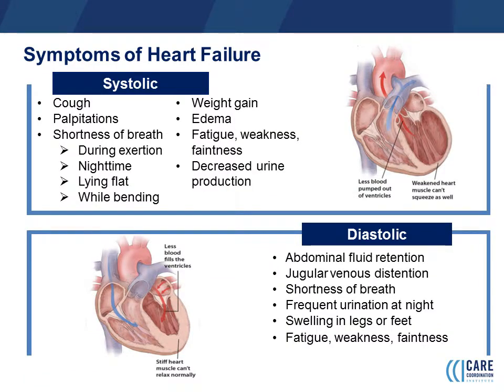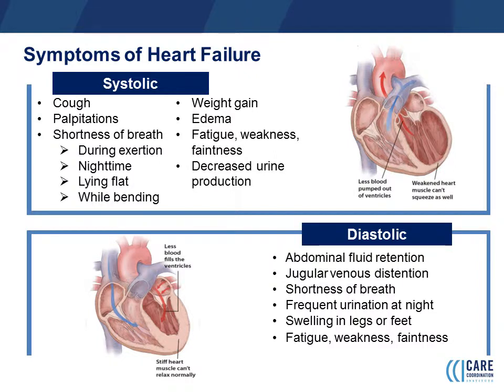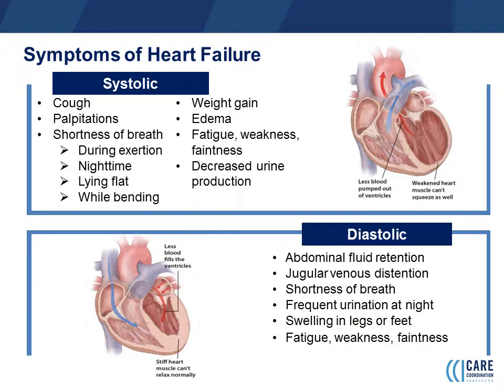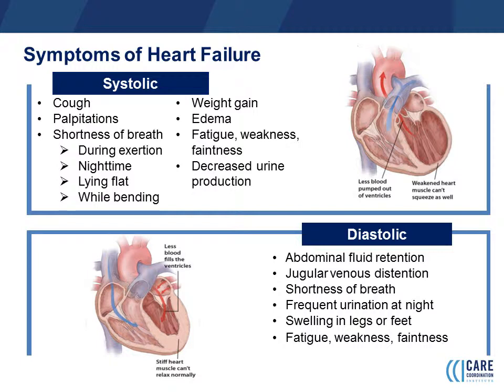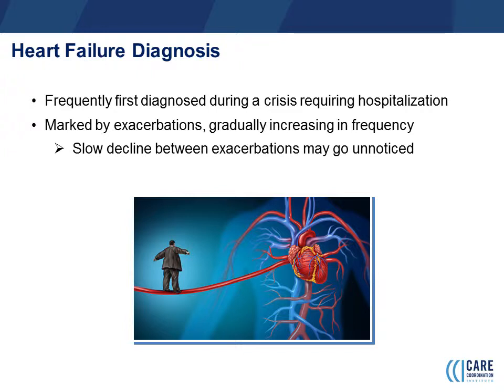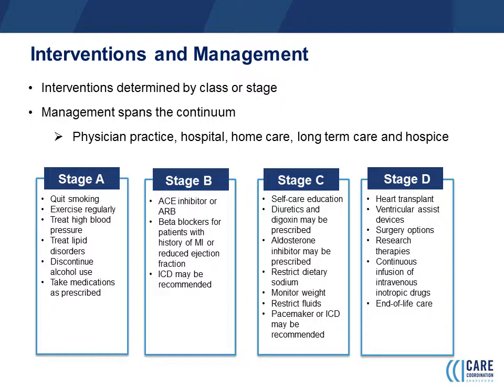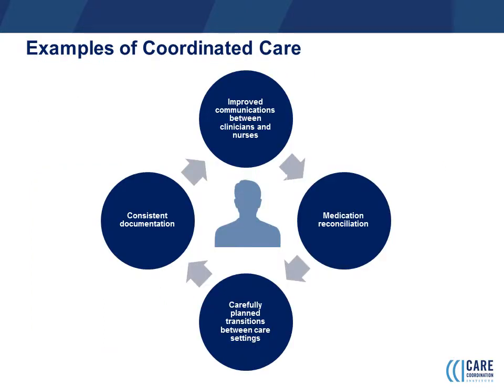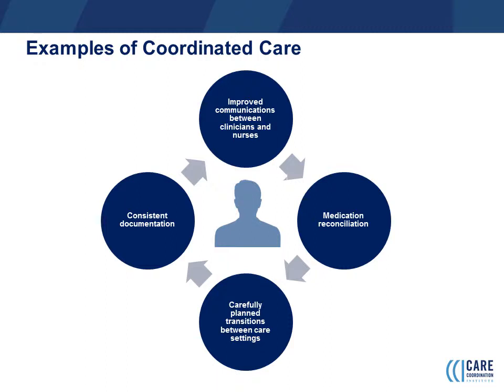Module 29 - Heart Failure